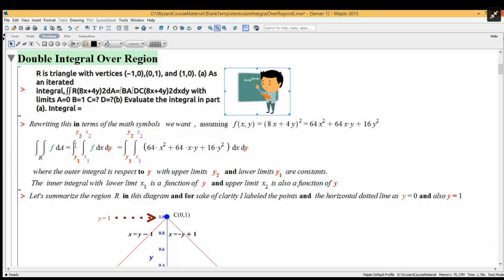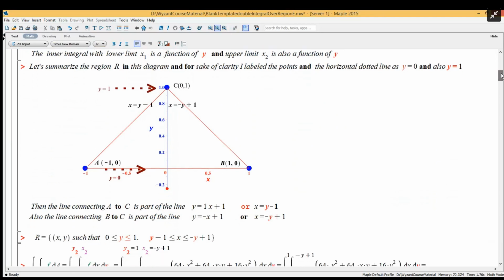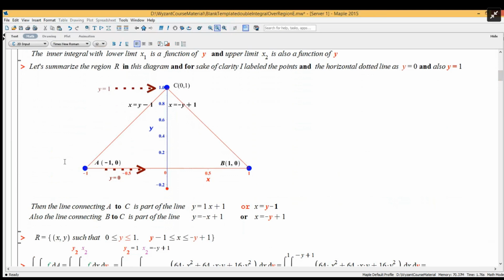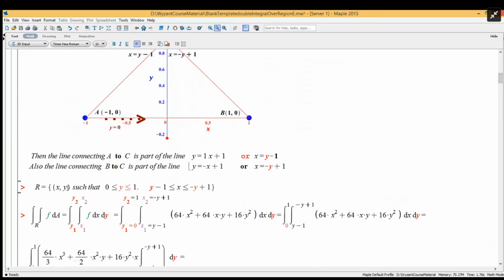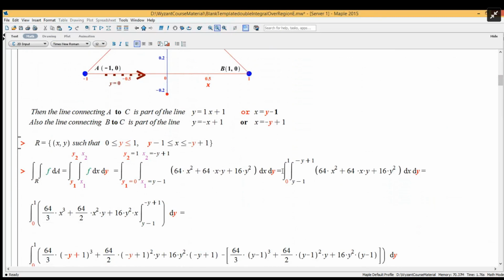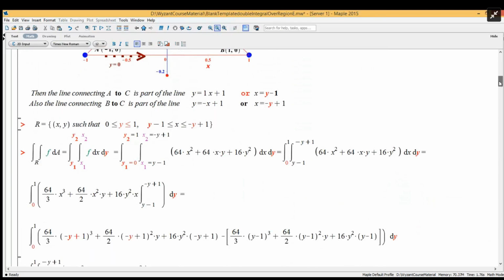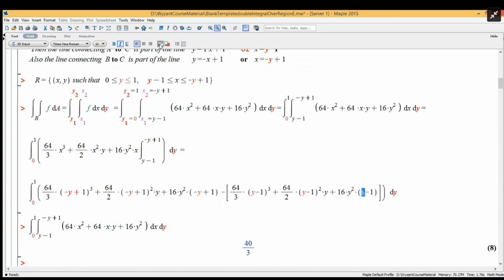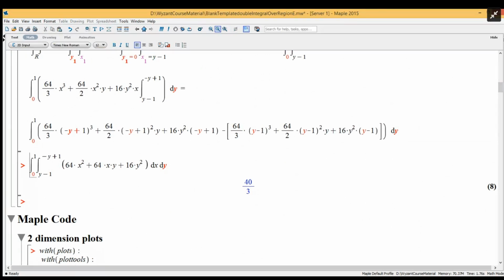We set up the triangle in the plane and describe the region that will yield limits of integration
Question: R is triangle with vertices (−1,0),(0,1), and (1,0). (a) As an iterated integral,∬R(8x+4y)2dA=∫BA∫DC(8x+4y)2dxdy with limits  A=0 B=1 C=? D=?(b) Evaluate the integral in part (a).  Integral =

Answered By:

John G.
Since 2003 have taught all the junior college's math courses.

Written Explanation:

Always the universal difficulty in evaluating double or triple integrals is find the upper and lower limits.Hard part is to first choose the variable for the outer integrals so limits of integration are constants.Then the inner integral  for double and integrals for triple will have limits of functions of that chosen variable.Diagram of the region will help in the decision  as in this video.